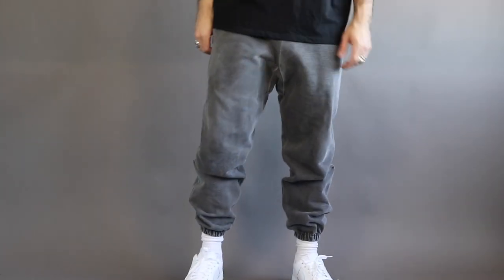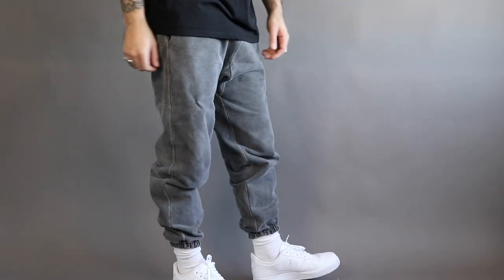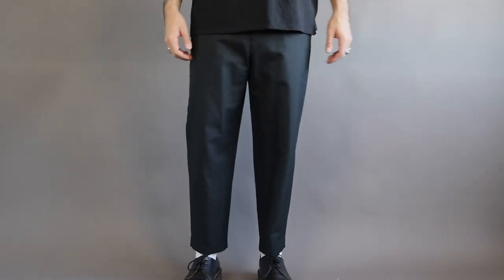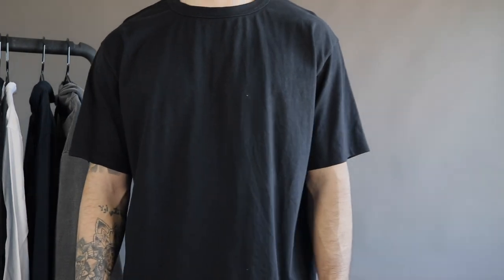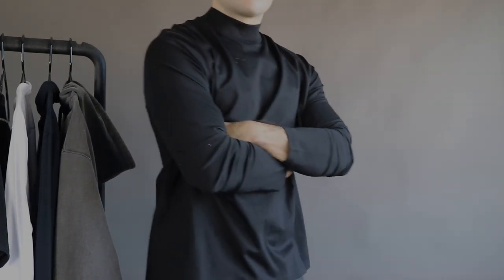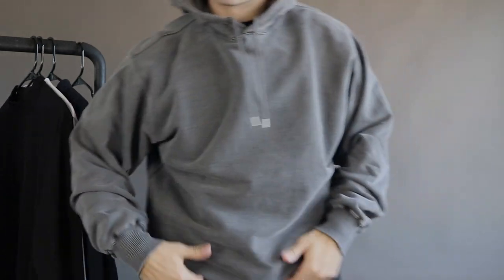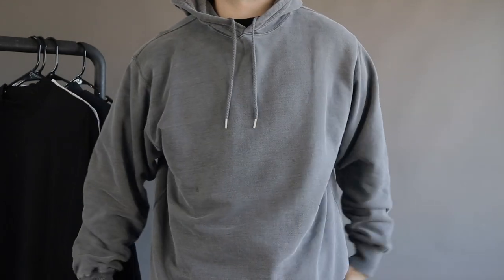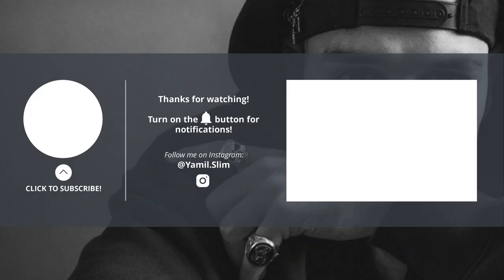Minimal Everyday Wardrobe l Men's Fashion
Hey Guys!

Here is my take on a minimal wardrobe. Everyday pieces I personally think should be in your wardrobe if you want to keep it simple and clean.

"The grind is beautiful. The journey is beautiful. If you’re growing, you’re winning. Period."

Gear:
+Canon 80d
+24mm Wide Angle Lens